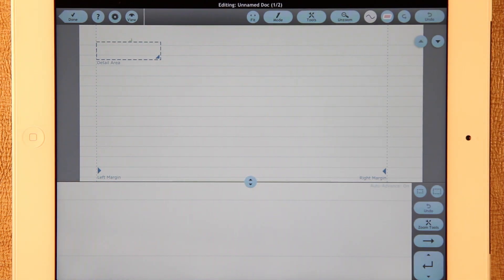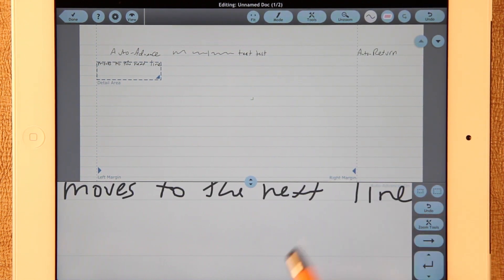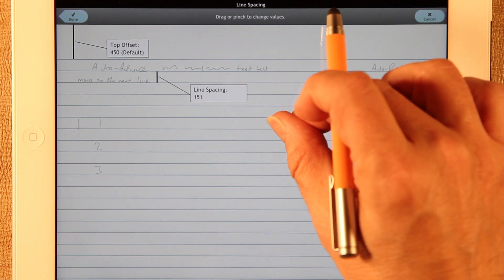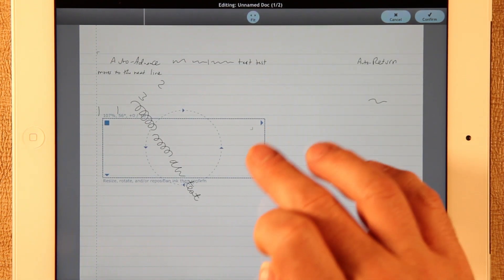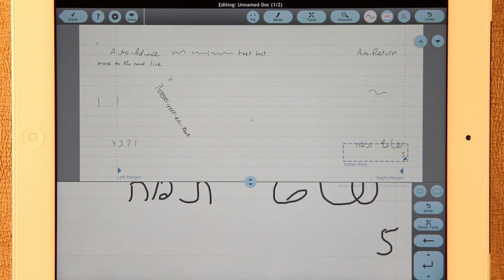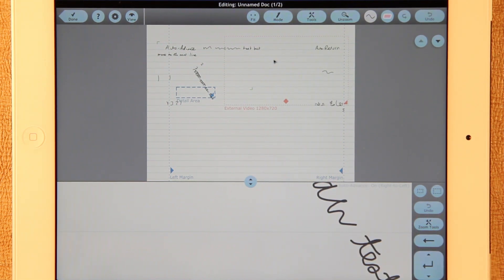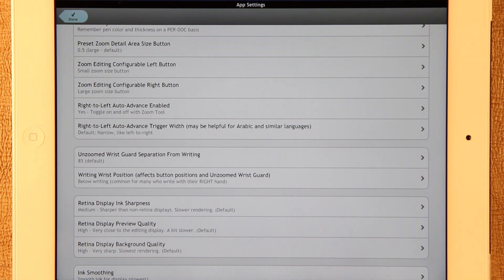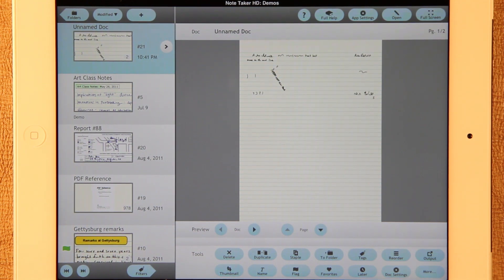What's new in version 6.8 of Note Taker HD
This is a look at the major new features added to Note Taker HD version 6.8. It is for people who are already familiar with the app. Features shown include Auto-Return, Line Spacing, smoother ink, resizing and rotating, and support for languages written from right to left.